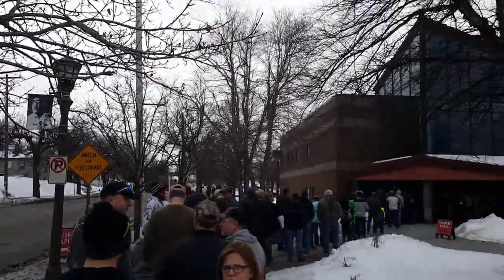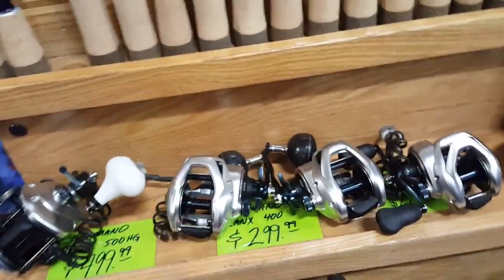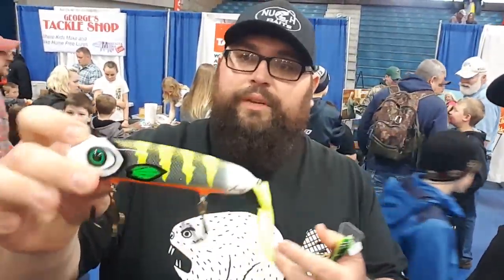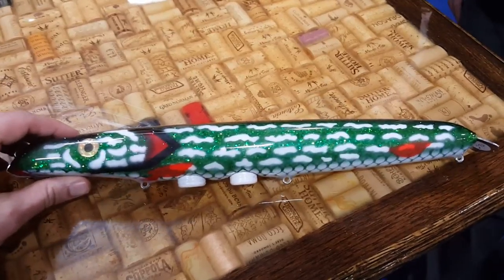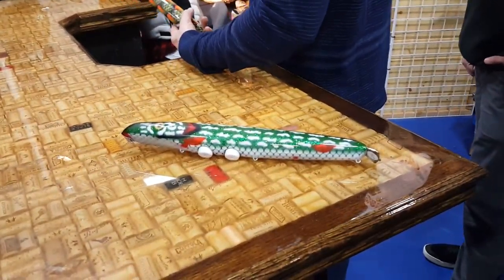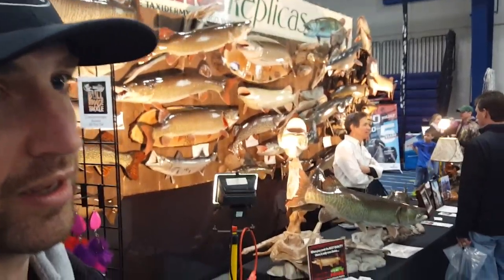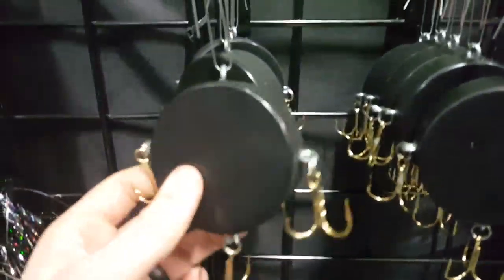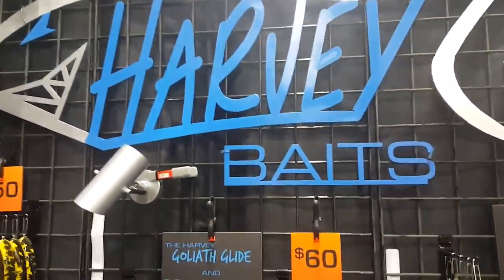2018 Minnesota Muskie Expo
2018 Minnesota Muskie expo! Lots of amazing baits and people. Check it out when you can!